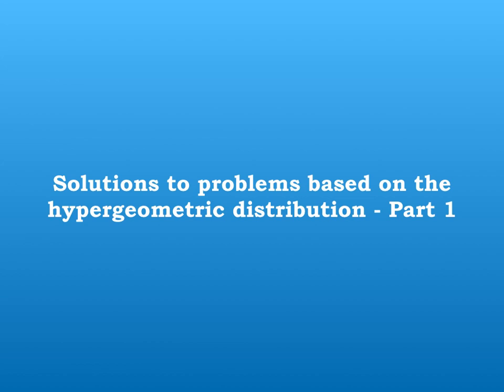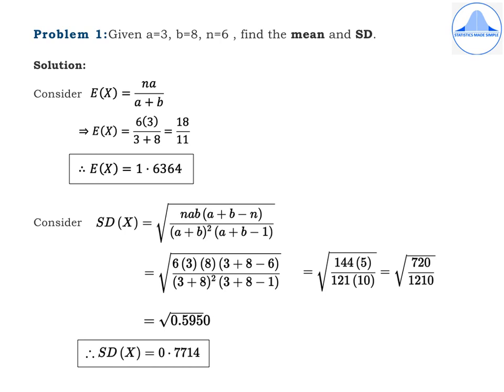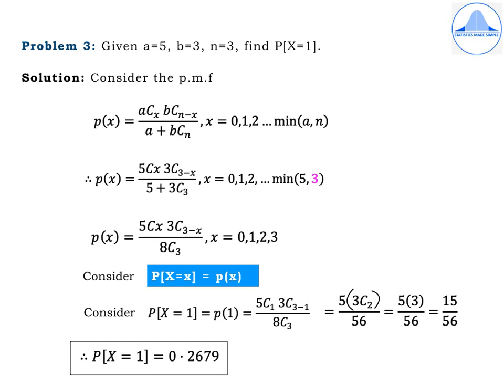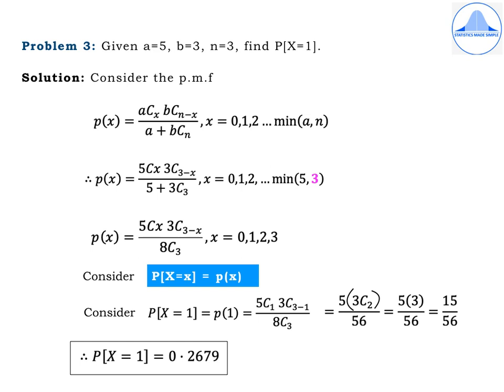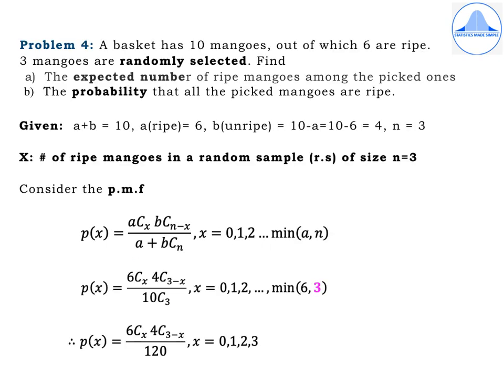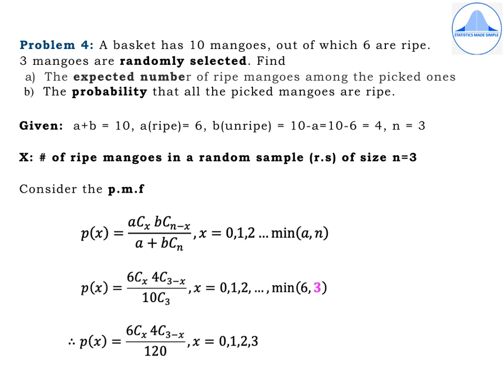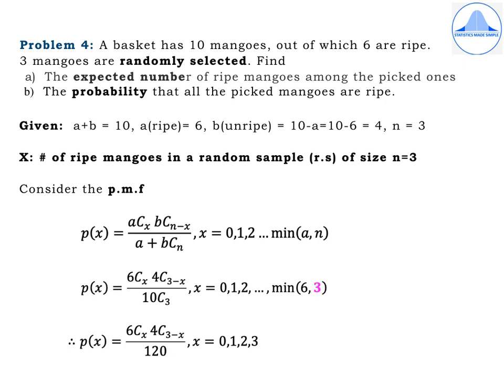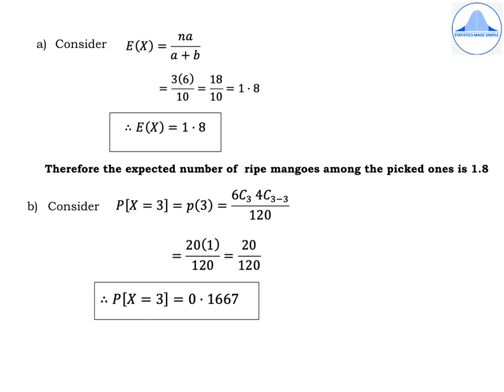Solutions to problems based on the hypergeometric distribution - Part 1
In this video, I explain how to find solutions to problems on the mean, variance, standard deviation and probabilities of the hypergeometric distribution (2 and 5 markers). This topic is important from the view of the II PUC Annual board examination.

Important link that explains sampling with and without replacement using marbles